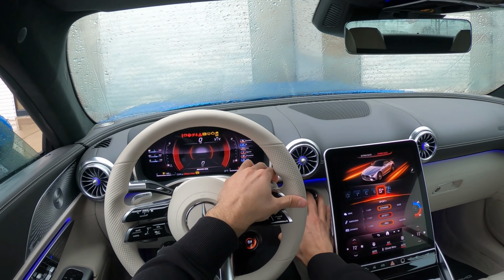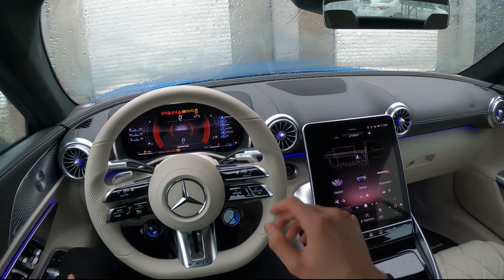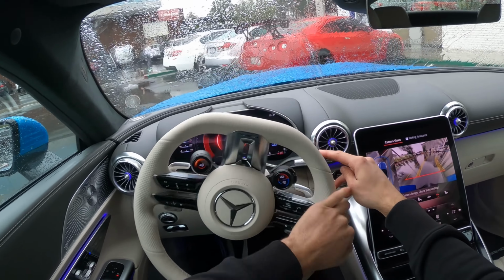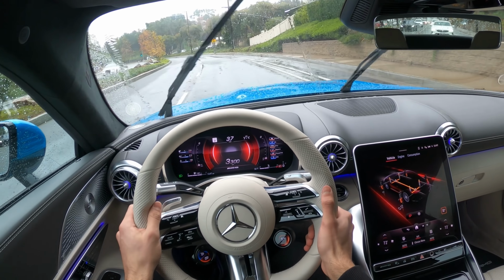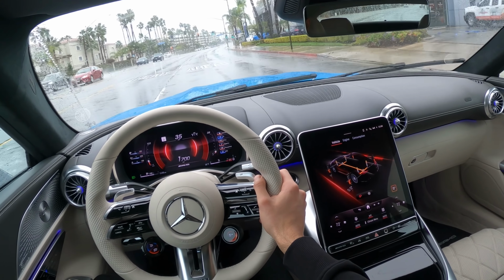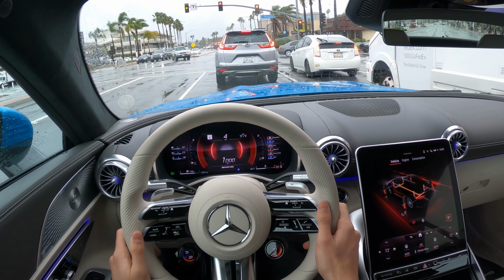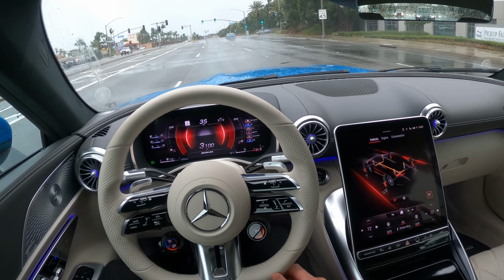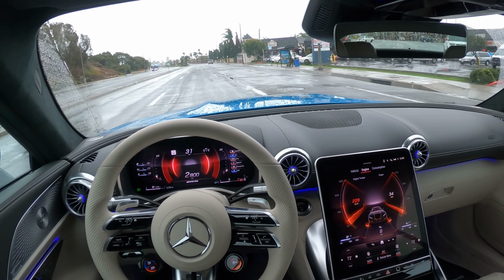NEW 2022 Mercedes SL 63 55 V8 AMG FIRST DRIVE +SOUND! Interior Exterior Ambiente Light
I AM BACK with the all-new 2022 Mercedes Benz SL55 SL63 AMG on our YouTube Channel! 😍
In this video, we will be having a POV Drive around showing you all the Interior Features of the all-new Mercedes Benz SL-Class in hyper blue metallic & beige interior!

Affalterbach. The new Mercedes-AMG SL, the new edition of an icon, returns to its roots with a classic soft top and sporty character. At the same time, the luxurious roadster as a 2+2 seater is particularly suitable for everyday use and puts its power down on the road with all-wheel drive for the first time. High-tech components such as the AMG ACTIVE RIDE CONTROL suspension with active anti-roll stabilization, rear-axle steering, the optionally available AMG ceramic high-performance composite brake system, and the standard-fit DIGITAL LIGHT with projection function sharpen the sporty profile. In combination with the AMG 4.0-litre V8 bi-turbo engine, this results in a driving experience of the highest order. As a consistent Performance Luxury model, Mercedes-AMG in Affalterbach has developed the SL completely independently. Two models with AMG V8 engines will kick off the market launch.

What do you think about the 2022 Mercedes Benz SL-Class?
Do you like the all-new design language of this icon?

Details  about the 2022 Mercedes Benz SL55 for PetrolHeads:
It’s equipped with a 476 HP V8 cylinder engine which produces 700Nm of torque.
2021 Mercedes Benz SL-Class SL55 0-100 km/h (62mph) can be reached in 3.9 seconds!
The top speed VMAX is electronically limited to  295 km/h (183 mph)

Check out our Instagram and TikTok channel for more Mercedes Benz / AMG & Brabus Content: